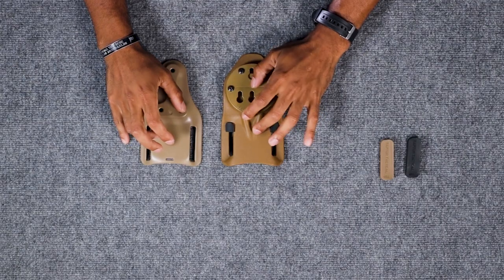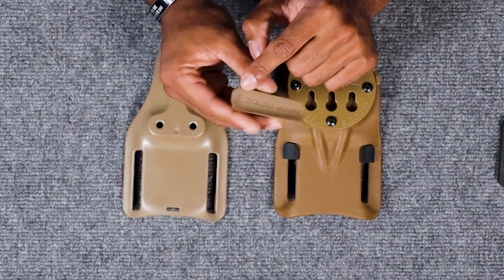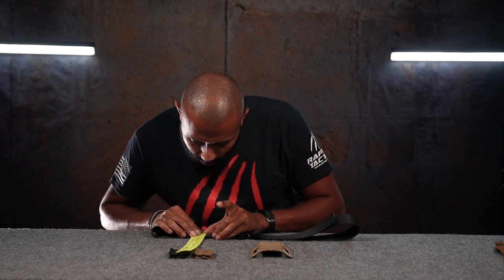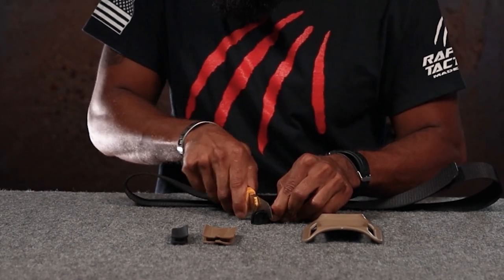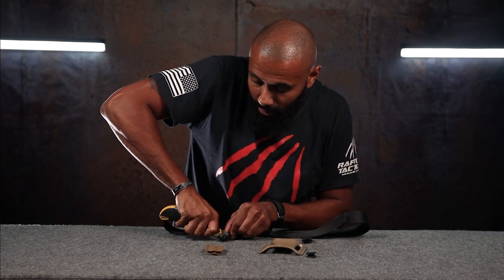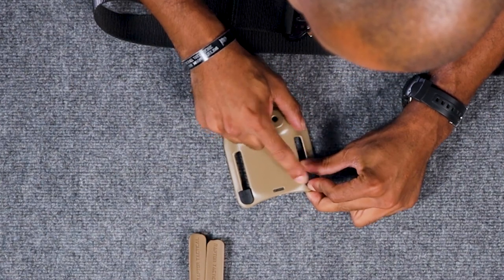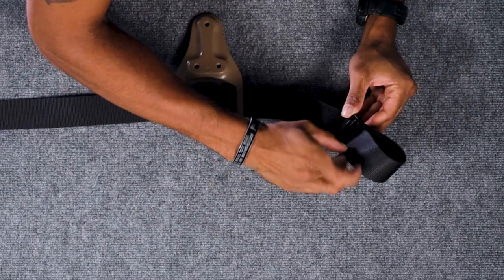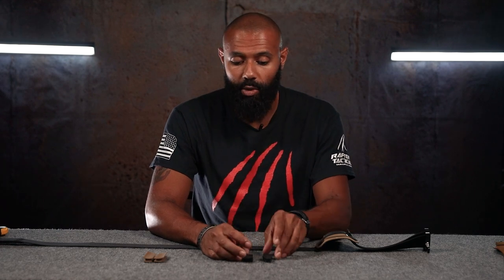HOLSTER PLUG STABILIZER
HOLSTER PLUG STABILIZERS for SAFARILAND AND GCODE drop holster panels. MSRP $9.99
Easy to do 1 - 6 steps instruction included, makes your holster setup precisely located and preventing from wiggle motion during your draws.